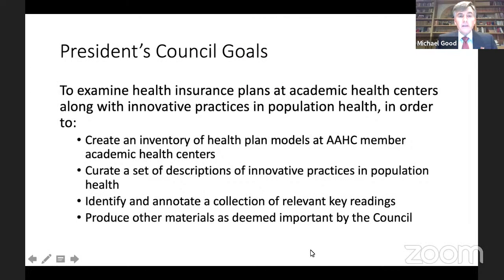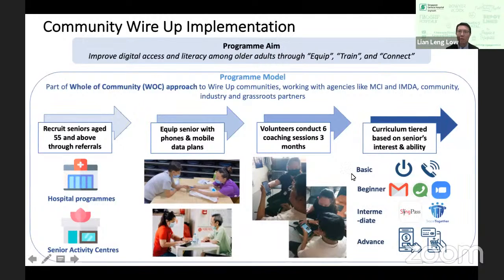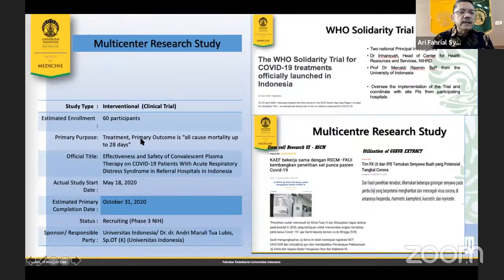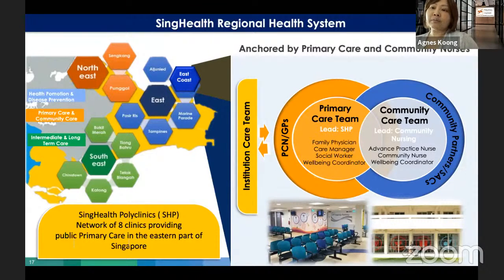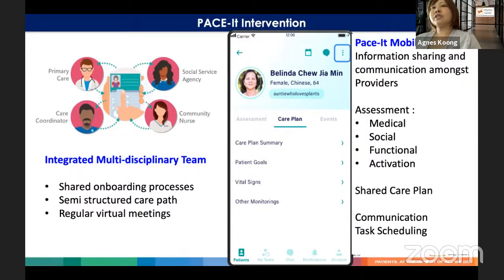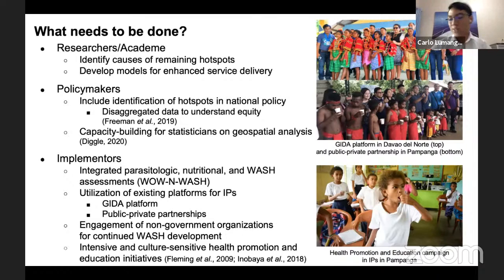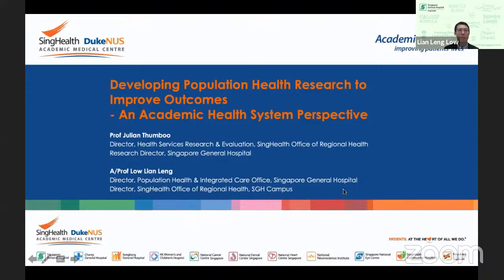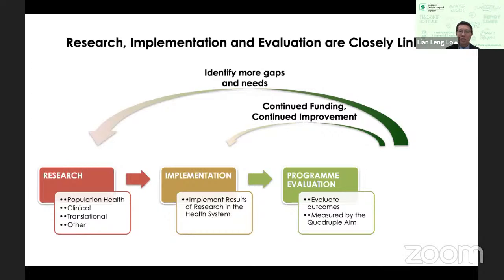AAHCI SEA Regional Meeting 2020: Current Practices in Population Health